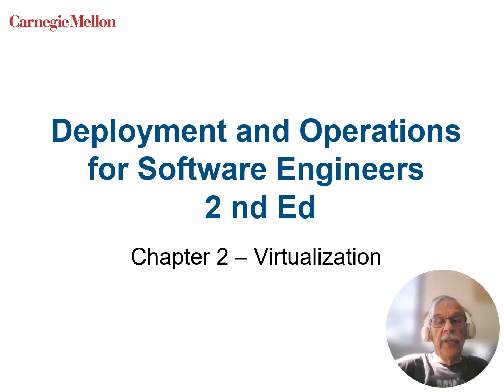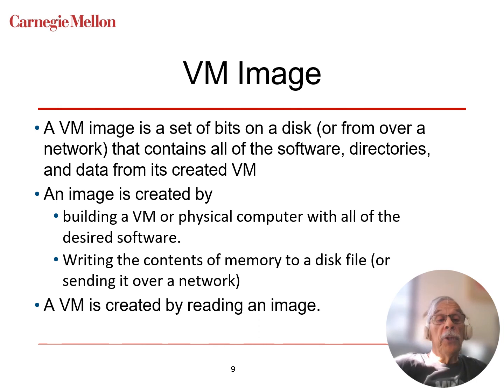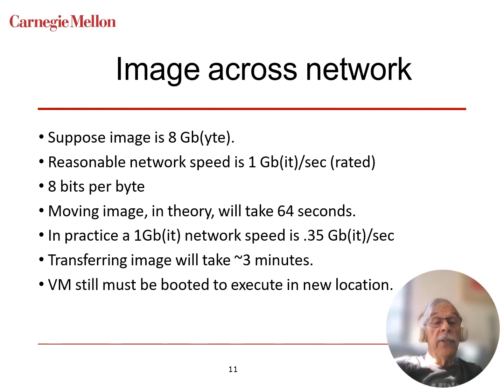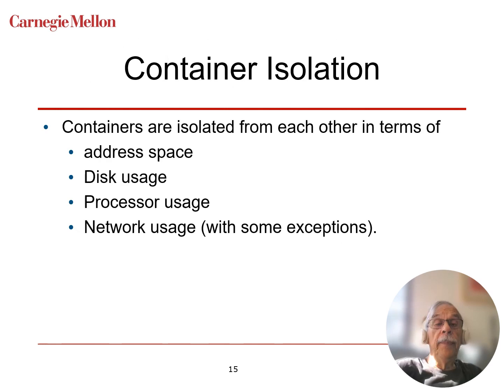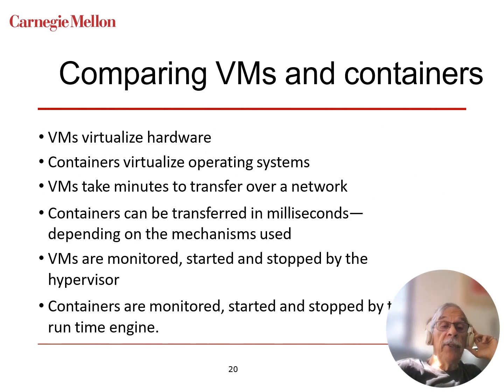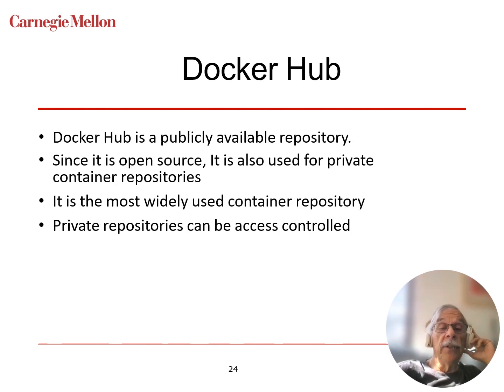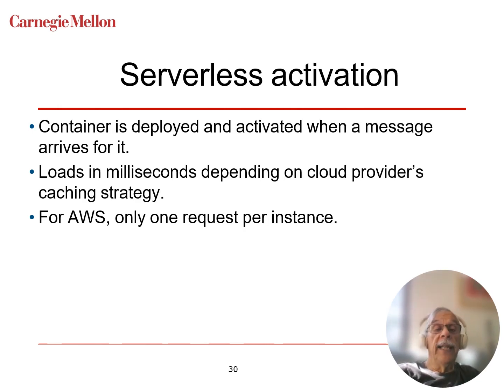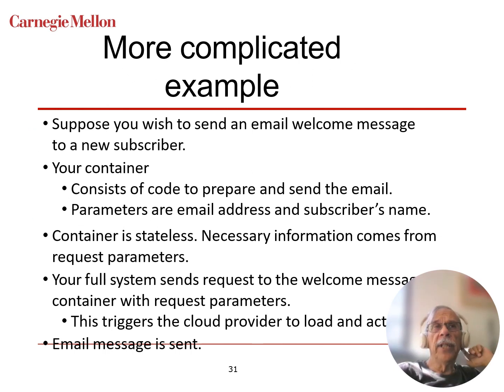Chap 2 Virtualization